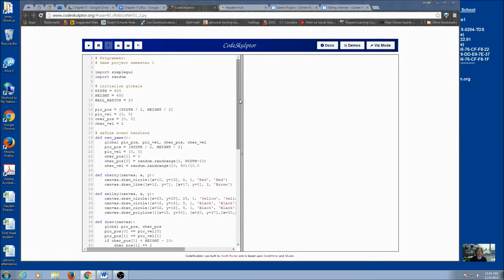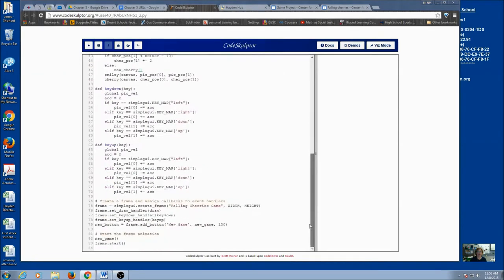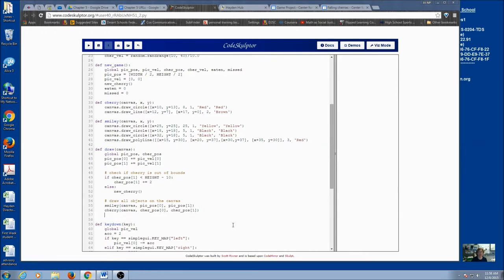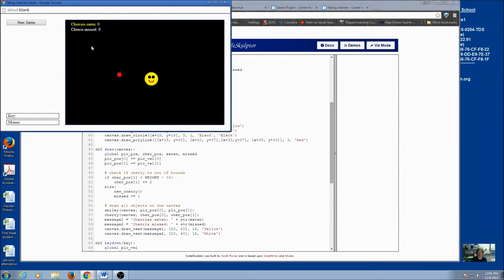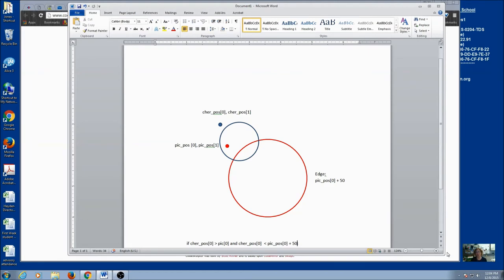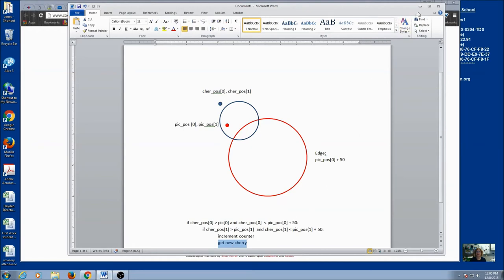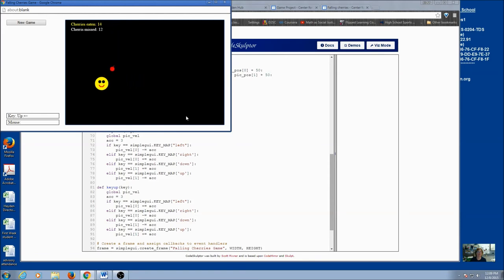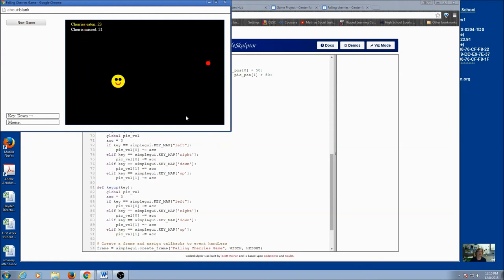Game Project Part 4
Counters and Collisions - Python game in Codeskulptor